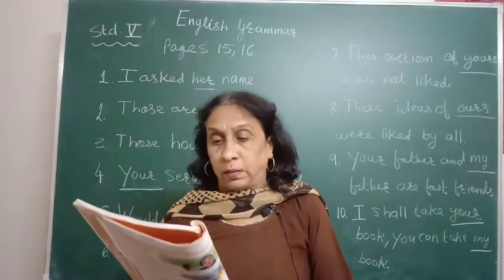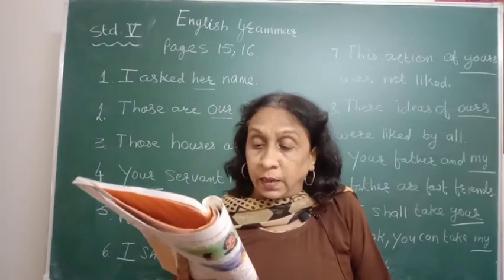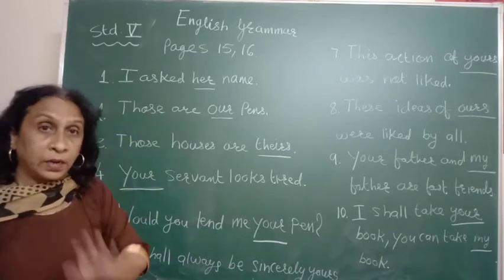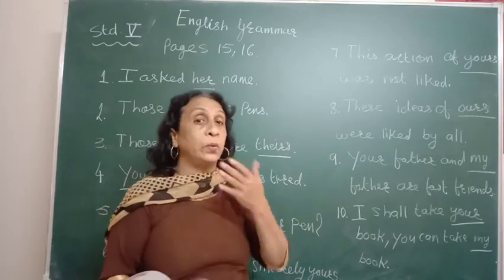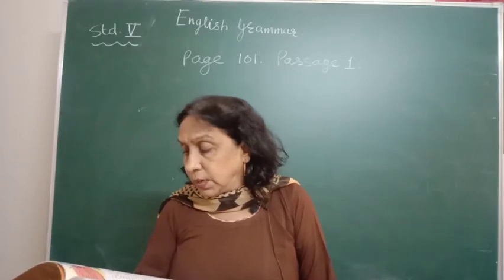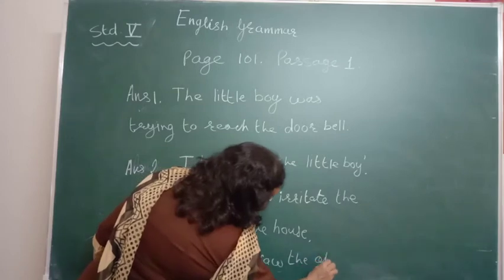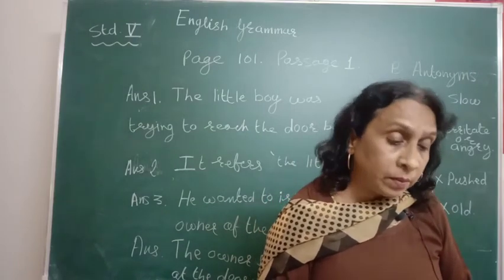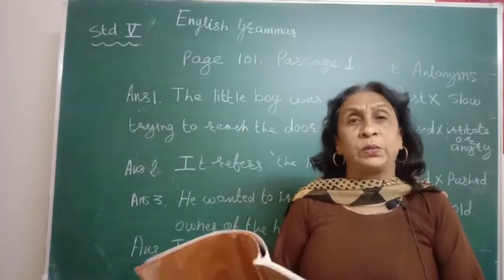Std 5th English